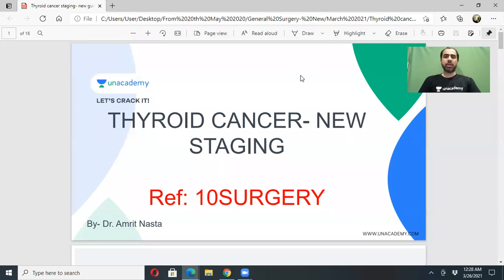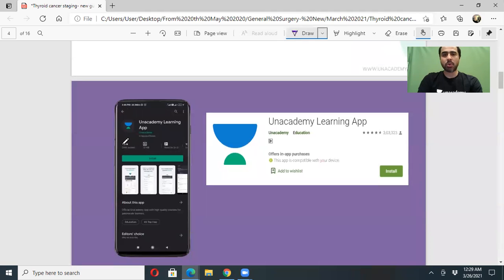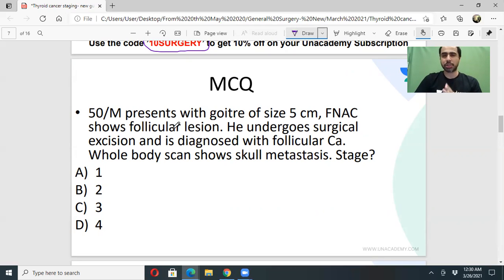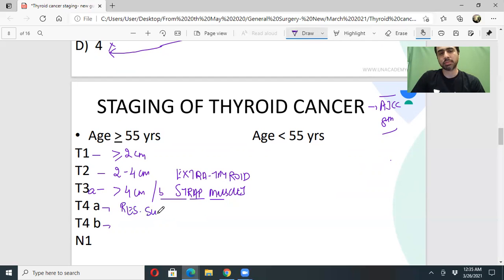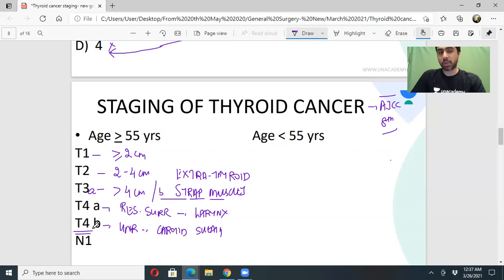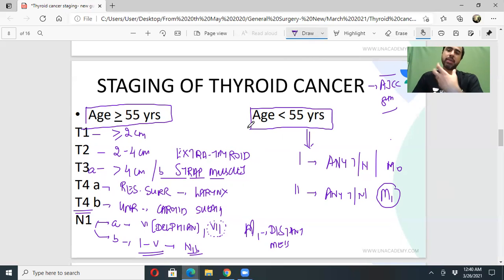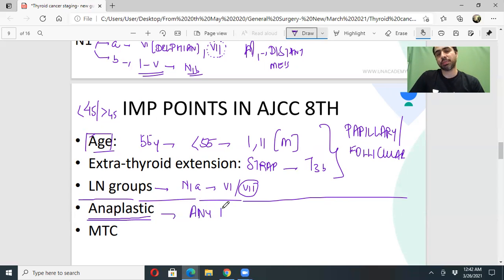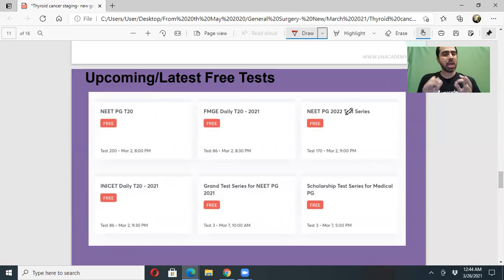Thyroid Cancer New Staging | Surgery for Medical PG/NEET PG/NEXT | Dr Amrit Nasta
Dr Amrit Nasta will be taking NEET PG Surgery Lectures on Unacademy's Let's Crack NEET PG channel. The topic covered in today's session is Thyroid Cancer New Staging. Students are requested to watch the entire session for better understanding.

Amrit Nasta and other top educators are teaching live on Unacademy Subscription.

to get your Unacademy Subscription.

Unacademy Subscription Benefits:

1. Learn from your favorite teacher
2. Dedicated DOUBT sessions
3. One Subscription, Unlimited Access
4. Real-time interaction with Teachers
5. You can ask doubts in a live class
6. Limited students
7. Download the videos & watch offline